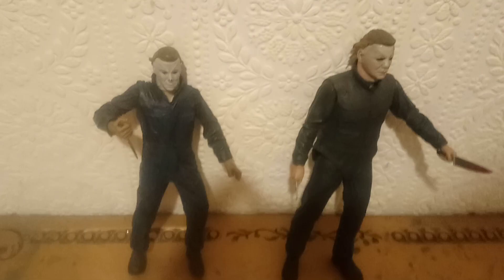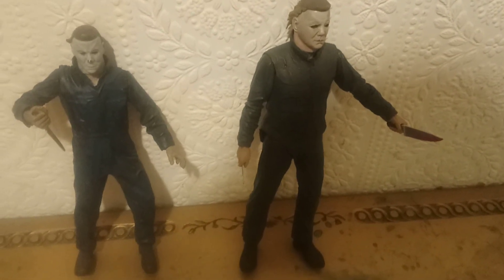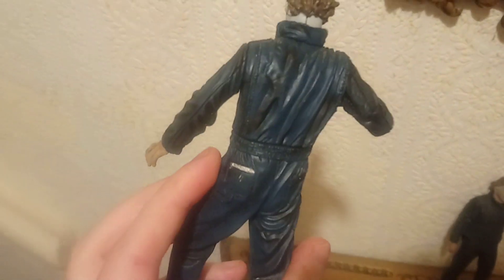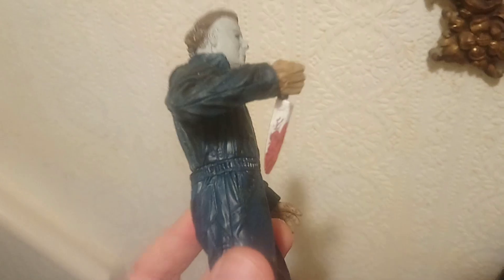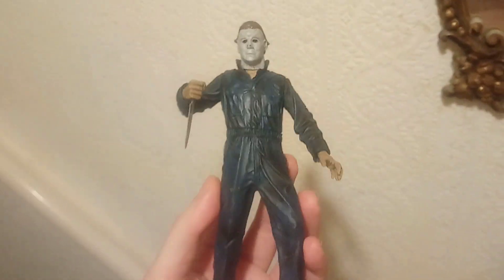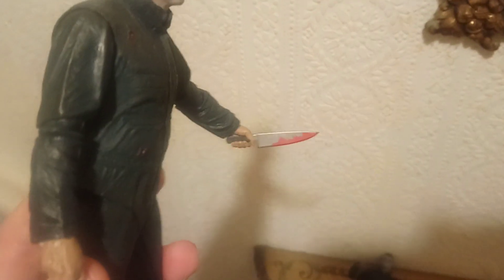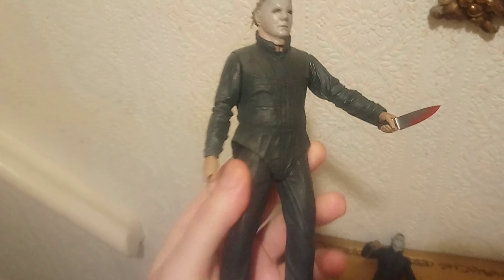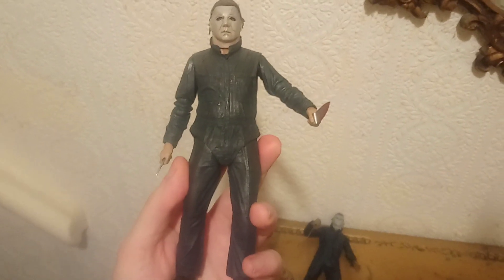mcfarlane halloween michael myers vs neca halloween 2 ultimate michael myers what's the best?